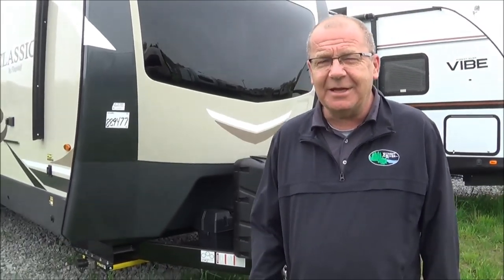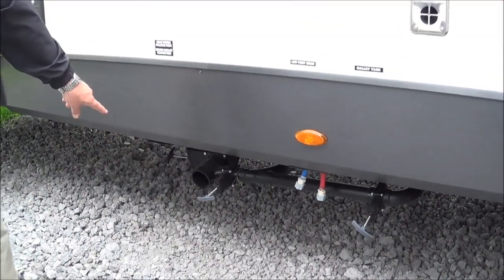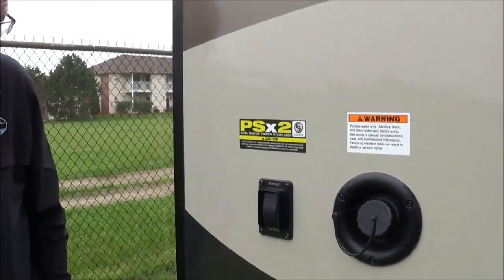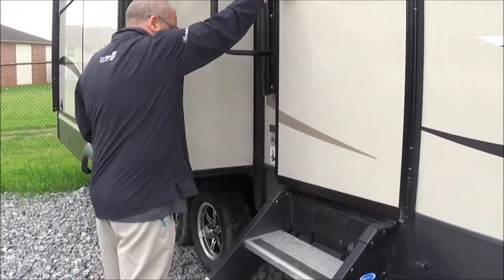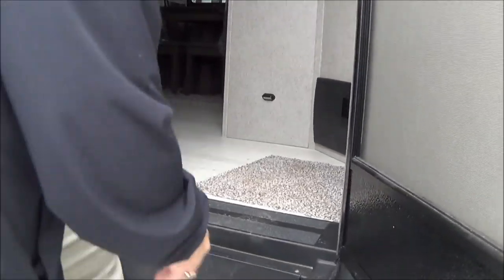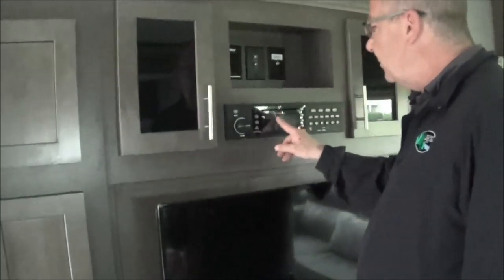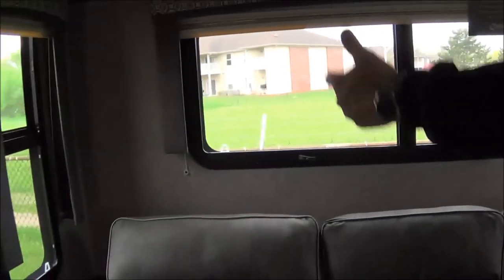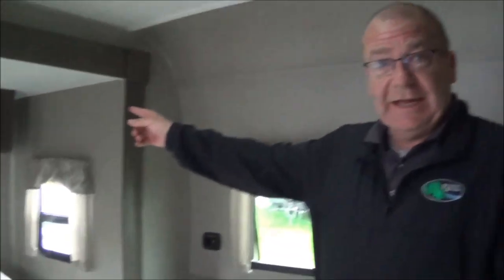2020 Forest River Flagstaff Classic Super Lite 832OKBS Walk Thru "RV Whisperer" Now at Lazydays RV!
2020 Forest River Flagstaff Classic Super Lite 832OKBS Walk thru with The "RV Whisperer"!